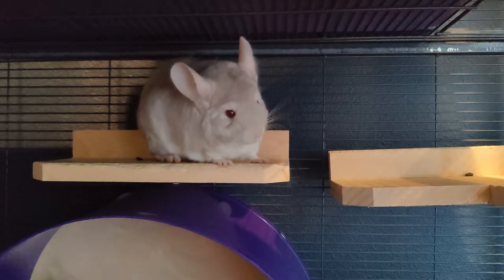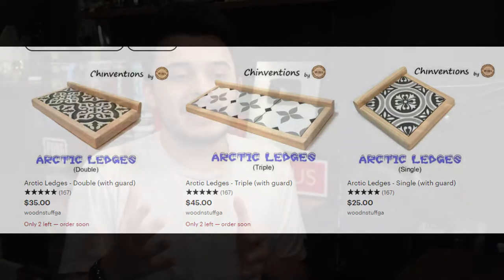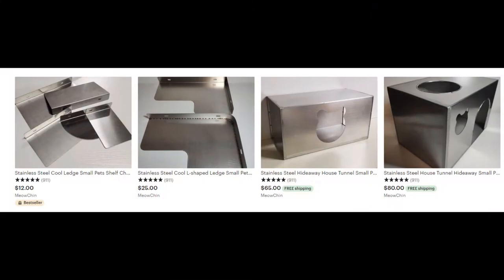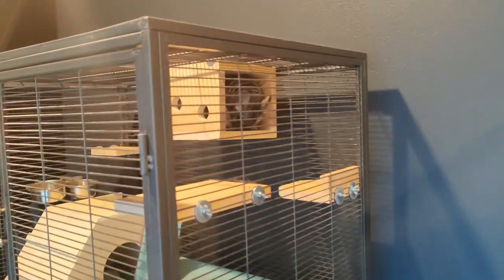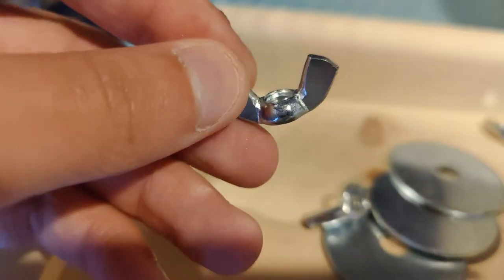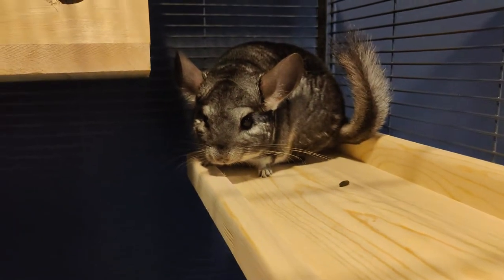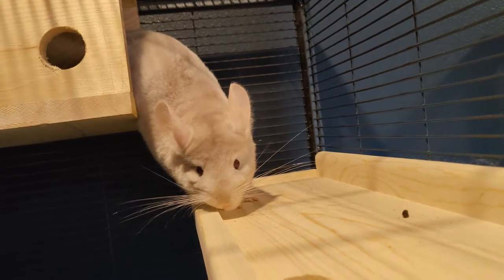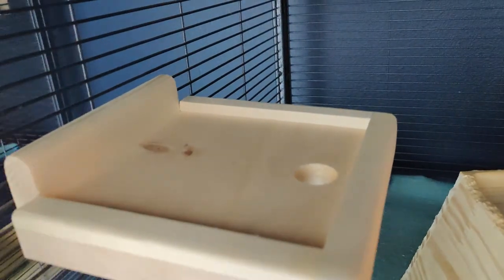Tips to COOL DOWN your CHINCHILLA during SUMMER TIME!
In this video we talk about some TIPS AND TRICKS on helping keeping your chinchillas COOL during the hot weather!

Links to what I talked about in today's video:
Chiller Granite